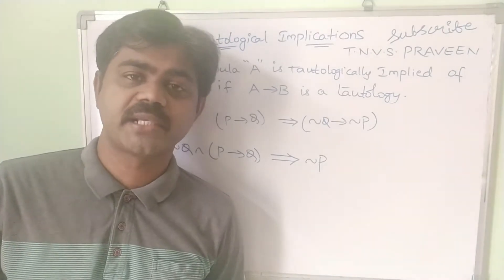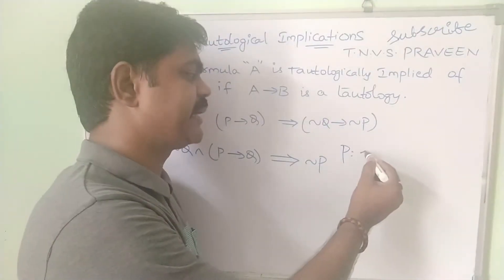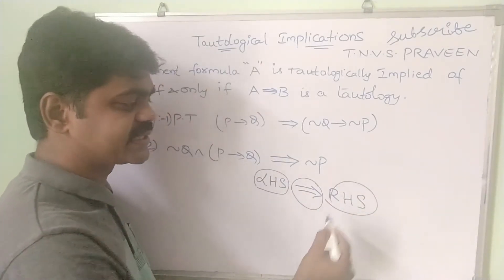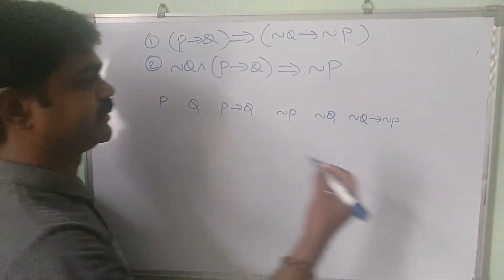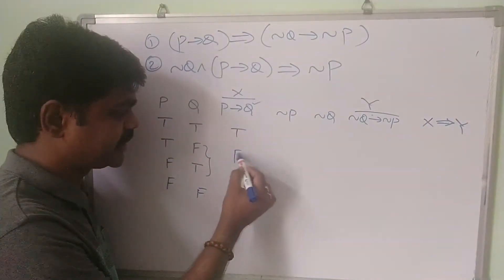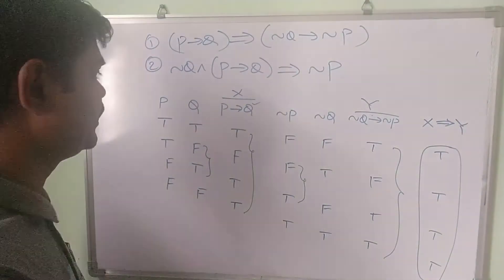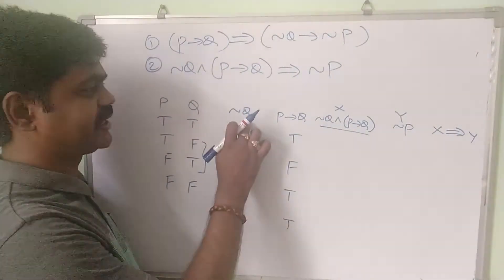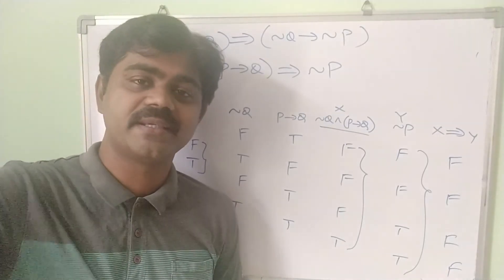Tautological Implication || What is Tautological Implication || Discrete Mathematics || DMS || MFCS